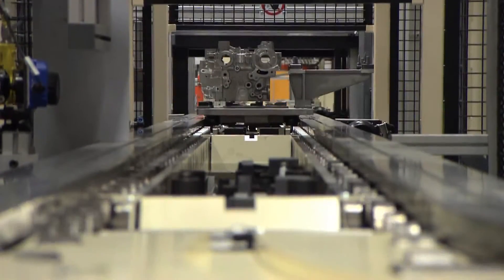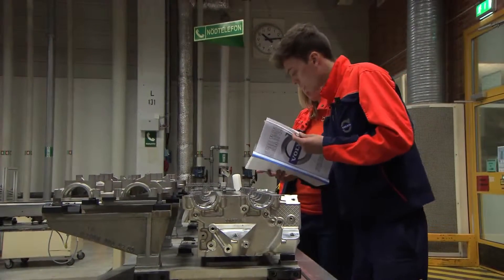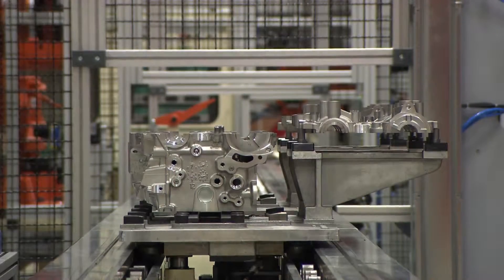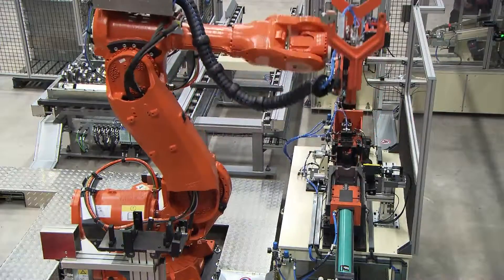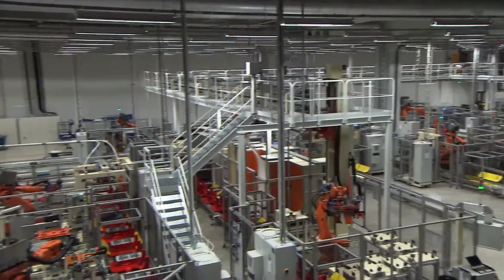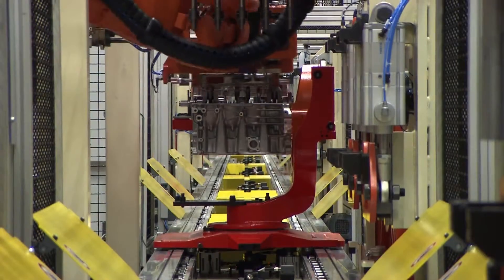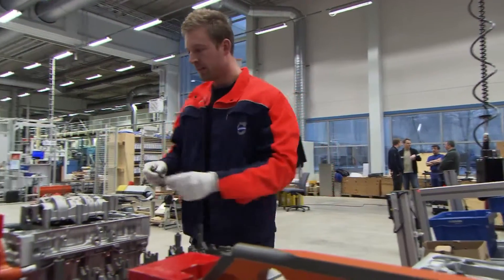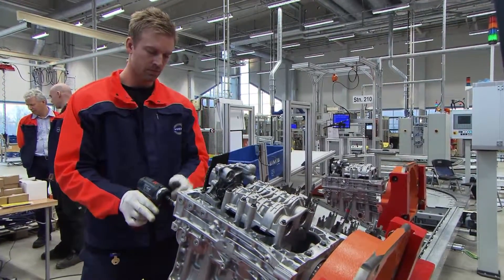Volvo Car Group Starts Production of the new Engine Family VEA